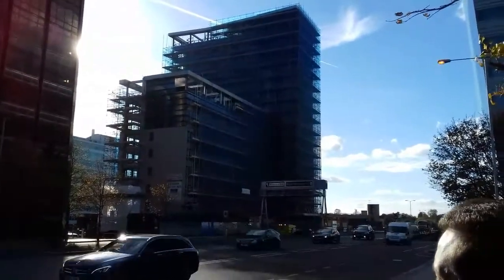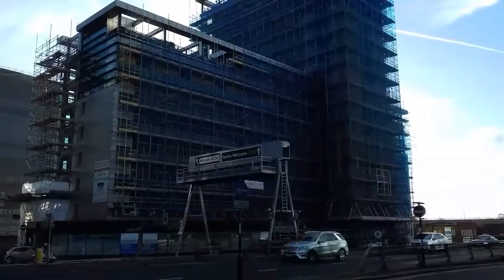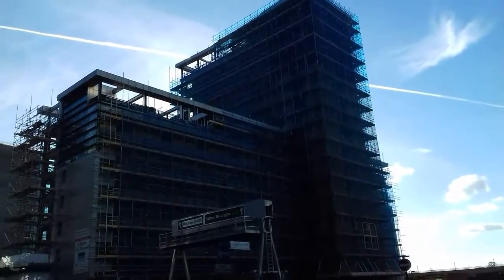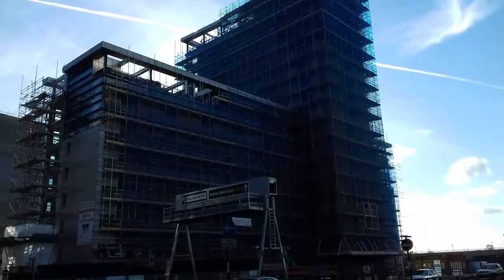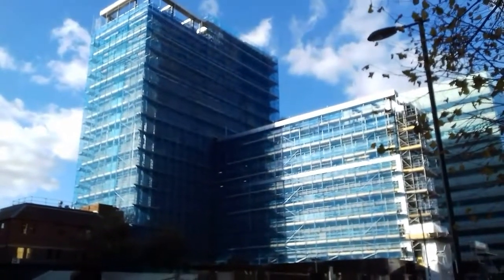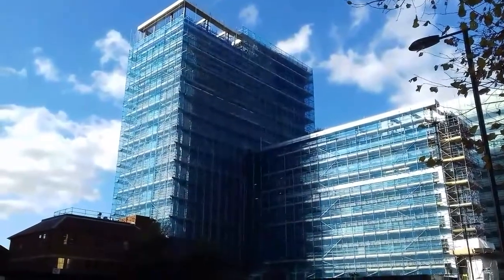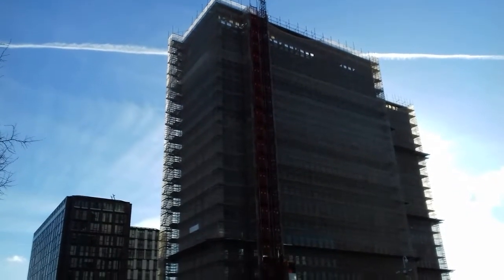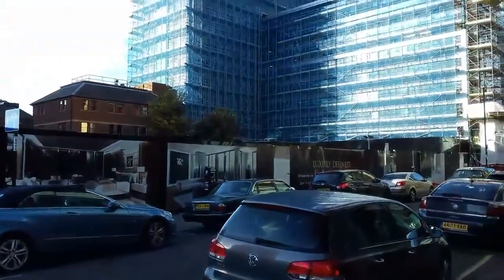Impact house (innova) under construction croydon 25.10.17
Impact house (innova) under construction croydon 25.10.17 innova is the new name for impact house. Impact house at 2 edridge road was built in the 1960s as offices for post office telephones which became British telecom in 1980. In 1985 British telecom moved to delta point in west croydon which is in the process of being converted into 404 apartments. In the late 80s royal mail took over impact house. by the 1990s the building became vacant then the building was taken over by an investor in 2010 and refurbished it. It also had 4 extra floors added to its height from 13 to 17 stories and completely refurbished and recladded however leasing the office space wasn't very successful. Inspired homes bought the 123.265 square ft building in 2015 for £25 million and is in the process of completely stripping the building to it's floors and columns and refurbishing it into 235 apartments .the building will have a brand new look by being completely re cladded and should be completed by 2019.